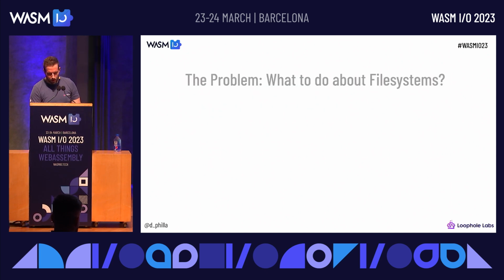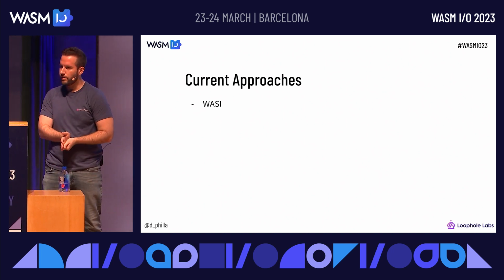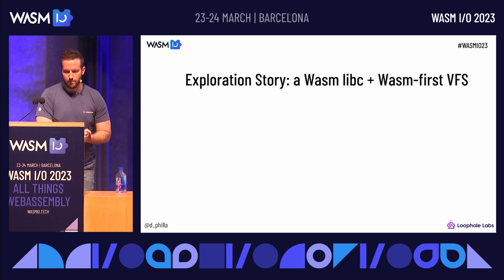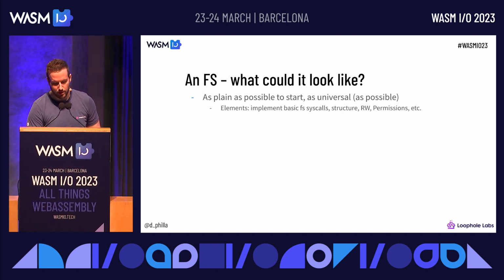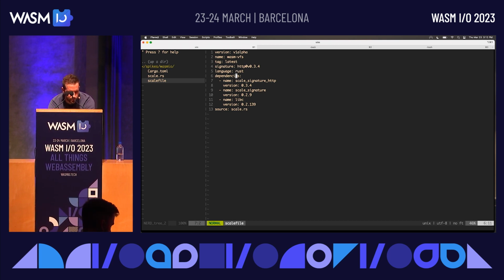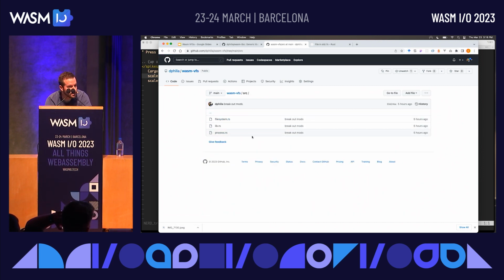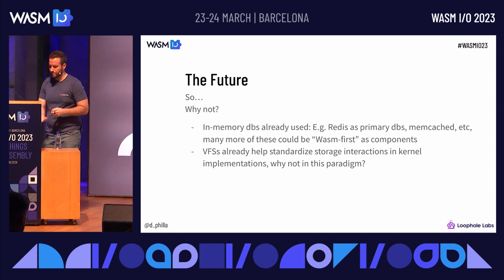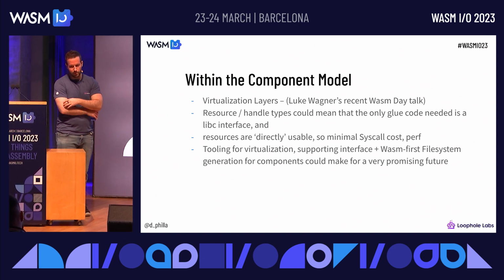Building Ephemeral Virtual Filesystems for WebAssembly by Daniel Phillips @ Wasm I/O 2023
Many programs need filesystems, and a common approach for Wasm-compiled applications is to make the host filesystem available to the module. Why not the other way around? Let’s bring a virtualized filesystem to the WebAssembly module itself, and see what we learn in the process.

The unix philosophy that “everything is a file” is a fundamental idea that powers platforms that run a huge amount of software today. If we want Wasm to be a deployment target for existing applications, we have to grapple with this fact and figure out how we intend to approach the problem of filesystems and filesystem-like entities in this new platform.

The WebAssembly System Interface (WASI) takes the position of providing scoped access to the underlying host for these operations. However, what if we went the opposite direction? Why not bring a filesystem to the Wasm environment?

This talk will describe what currently exists in and around this space, how WASI approaches the problem, alternatives, including Emscripten’s filesystem and wasi-vfs, and also a series of experiments for another idea of “ephemeral” virtual filesystems that are generated for specific modules depending on the needs of the application logic.

I will walk through these various options, the experiments, and a path forward for this type of approach to interacting with filesystem entities in Wasm modules.